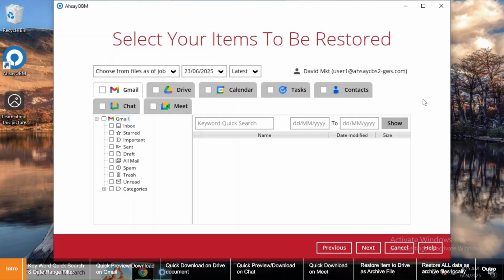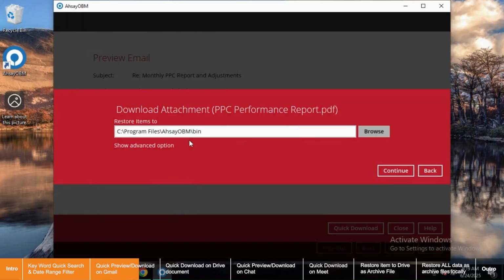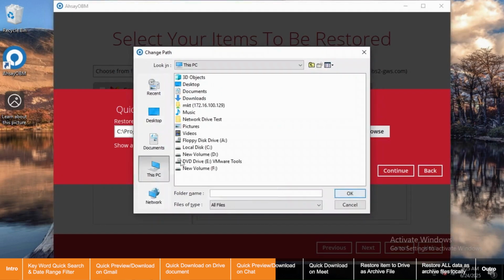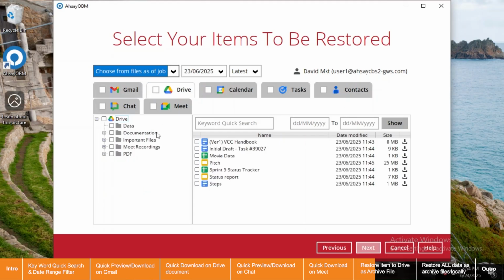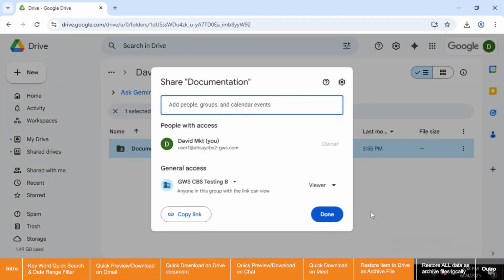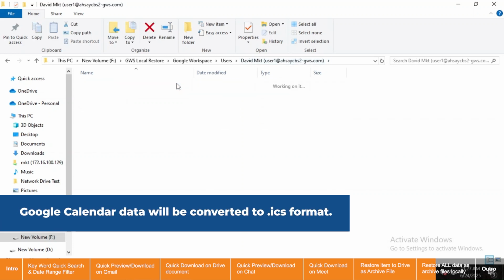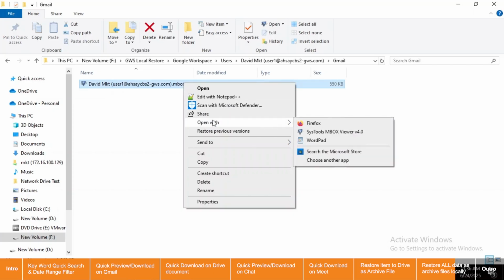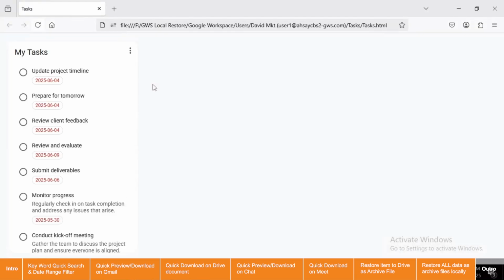Google Workspace offline data restore using AhsayOBM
Check out our video on how to perform different Google Workspace offline data restores using AhsayOBM v10 on Windows.  This video covers the following offline Google Workspace data restore scenarios：

1. "Quick Download" button to restore items to local destination
- Gmail items
- Email Attachments
- Files from Drive
- Files from Chat history
- Meet recordings
2. Restore any Google Workspace item to Drive or Local destination as an archive file
3. Restore Gmail message and labels as a .mbox file
4. Restore Tasks as a .html file
5. Restore Calendars and Events as an .ics file
6. Restore Contacts as a .vcf file
7. Restore Meet transcripts as a MS Word .doc and recording as .mp4 files
8 Restore Chats as a .html file
9. Restore Docs as a .docx file
10. Restore Sheets as a .xlsx file
11. Restore Slides as a .pptx file

Use Ahsay to backup your Google Workspace cloud data to multiple storage destinations to implement the 3-2-1 backup rule, along with the latest dataprotection technologies such as immutable backup, AES 256-bit dataencryption , and 2factorauthentication. To safeguard it against all types of data loss caused by data corruption, human error, malicious employees, ransomware, or hackers for total peace of mind.